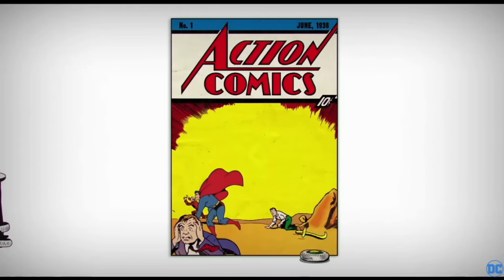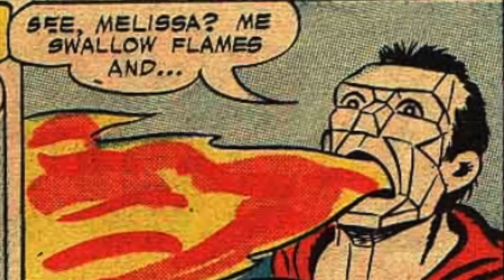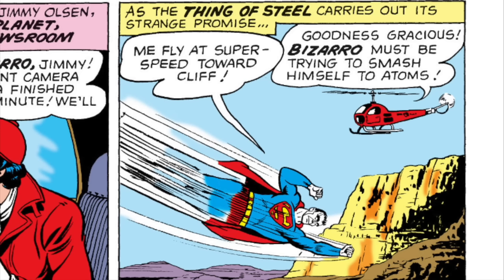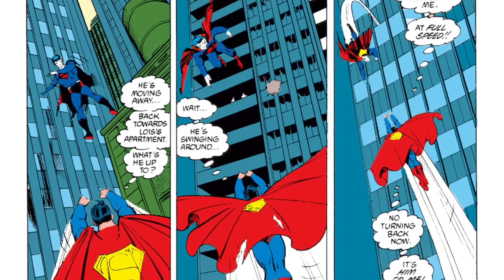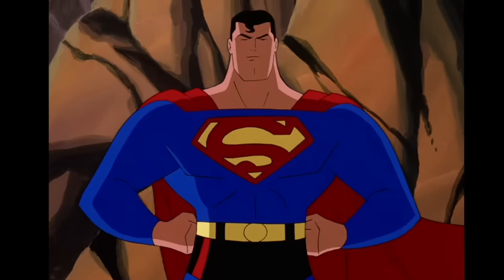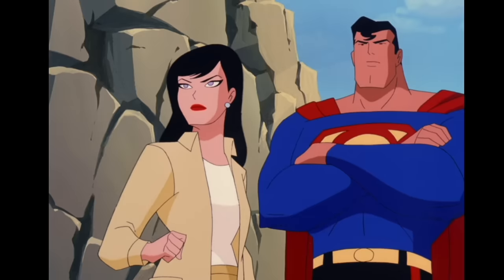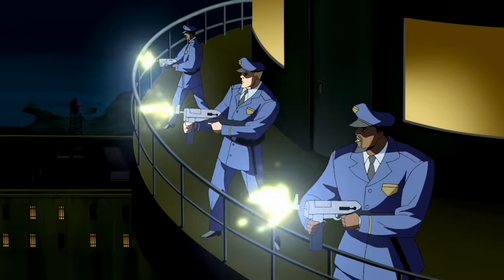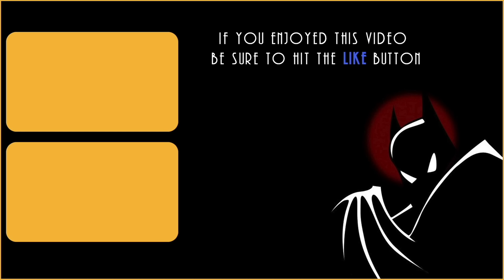Bizarro: Superman's Perfectly Imperfect Clone | Superman The Animated Series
In this week's video I take a look at one of Superman's most sympathetic villains, his defective clone Bizarro. We'll start by looking at his comic book origins, how the character was inspired by a classic movie monster, and how the creative team behind Superman the Animated Series cherrypicked the best bits of the character.

Chapters:
00:00 Introduction
00:33 Sponsored Content
00:57 Bizarro's Comic Book Origins
02:47 The Return of Bizarro
04:49 Post Crisis Bizarro
06:50 Identity Crisis
09:07 Bizzaro's World
10:22 Little Big Head Man
11:11 Justice League Unlimited
12:03 Conclusion
12:19 Self-Promotion
12:50 Next Time